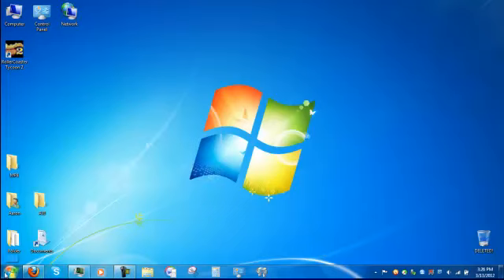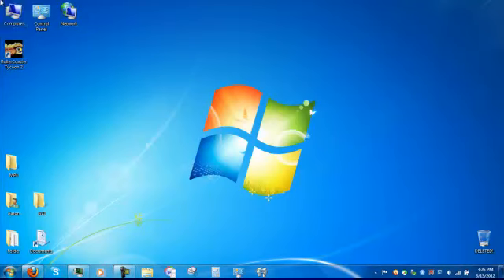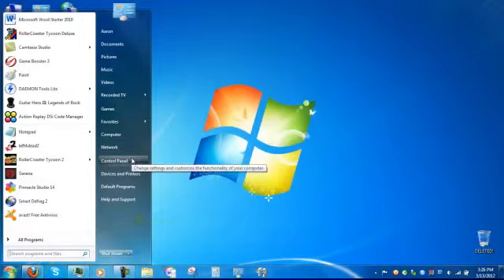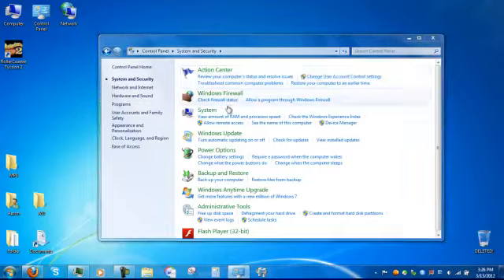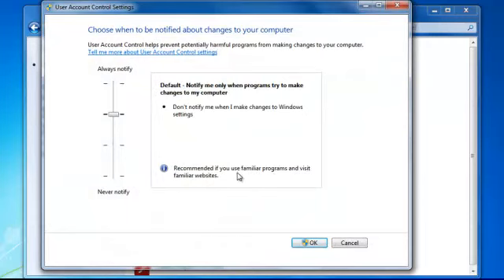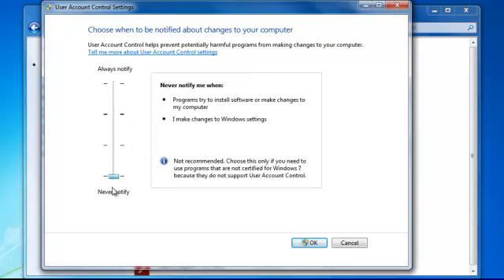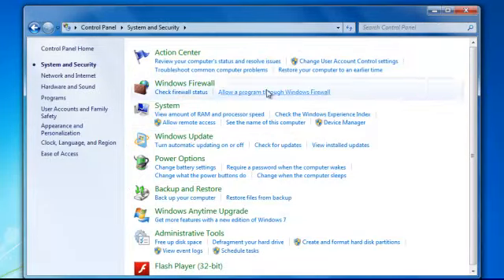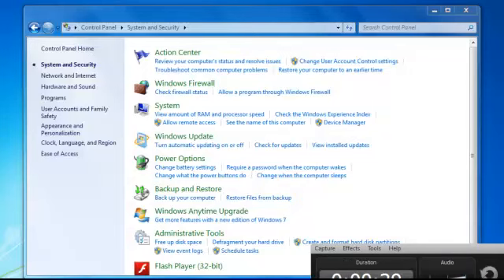How to get rid of User Account Control. (Windows 7)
1. Go to Control Panel.
2. Go to System and Security.
3. Click on the tab that says "Change User Account Control"
4. Go to the slide bar and change it to "Never Notify."
5. Click ok.